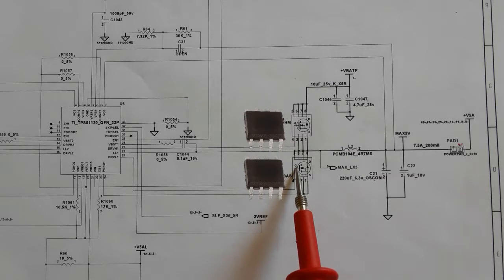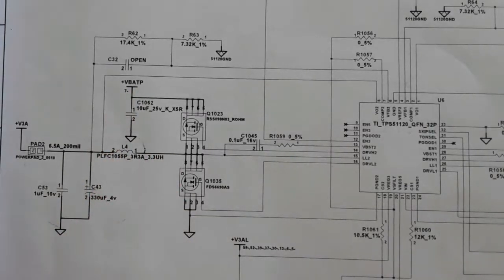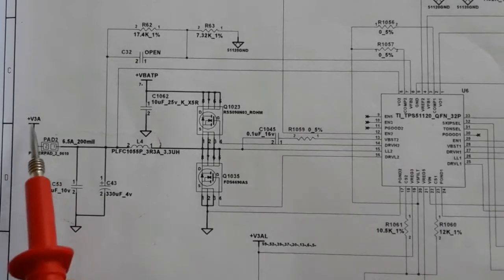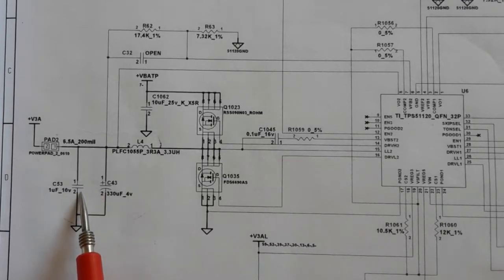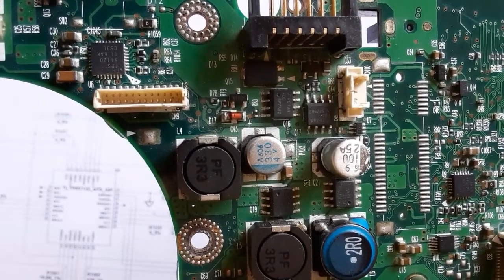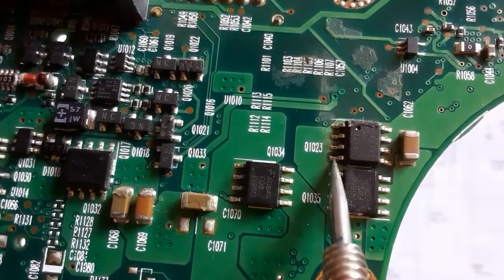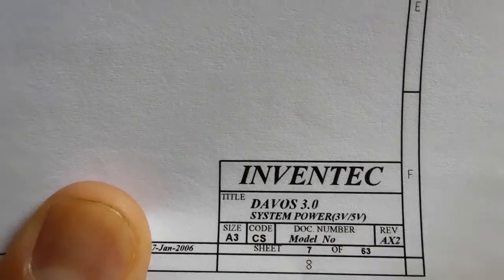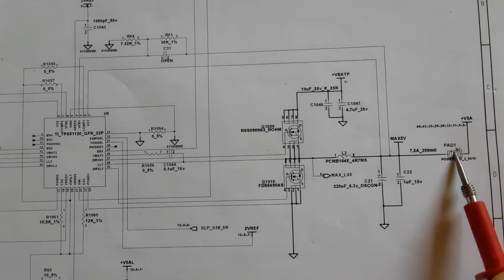3V and 5V Laptop System Power IC circuit explained